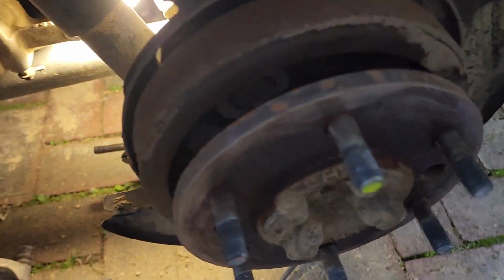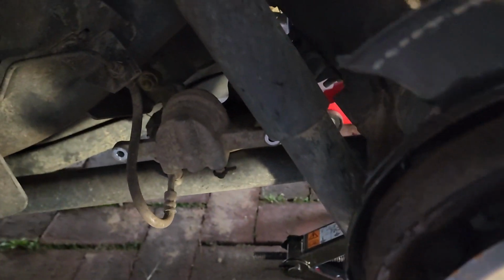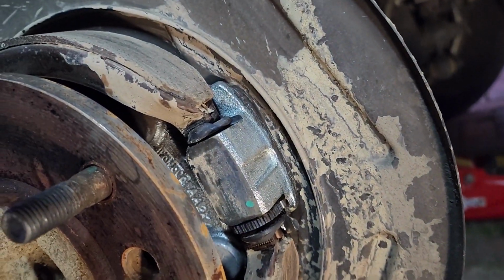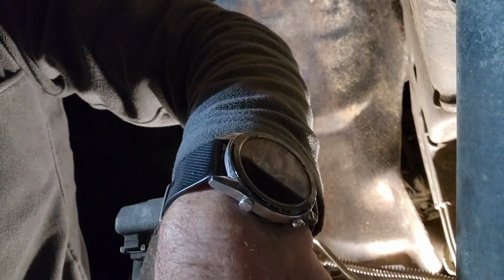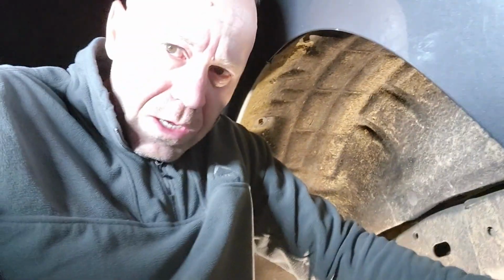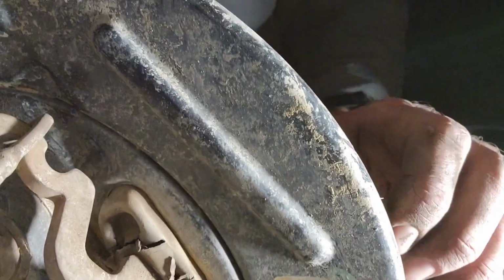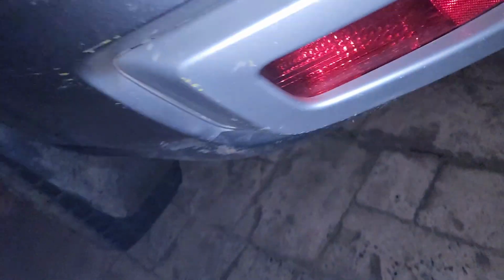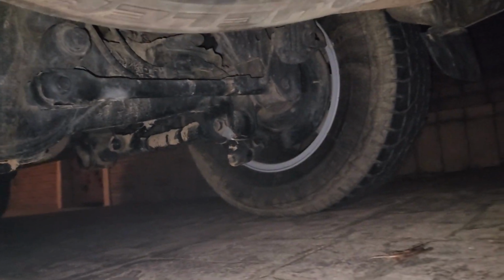Ford Everest/Endeavor Handbrake not working Fix + DIY Solution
The Frod Everest has a problem. When going offroad through mud, the rear handbrake drum and shoes get flooded and, handbrake no longer works.

Here I take it apart to clean out the drum and create a DIY Solution that actually works!